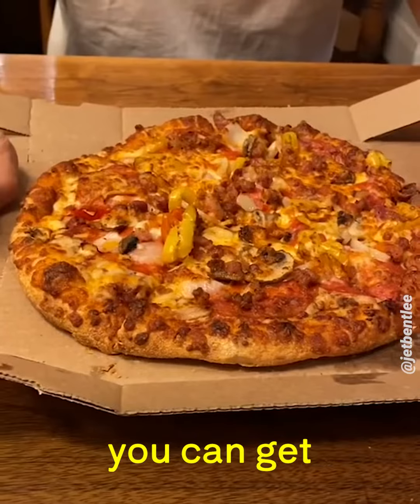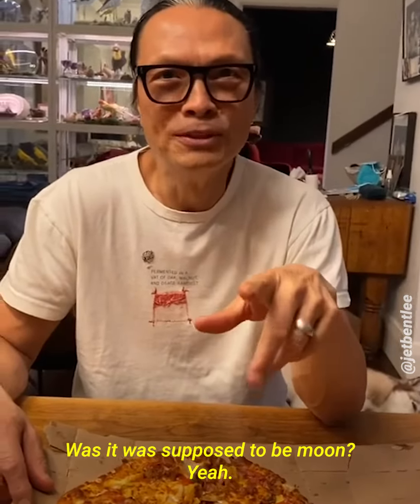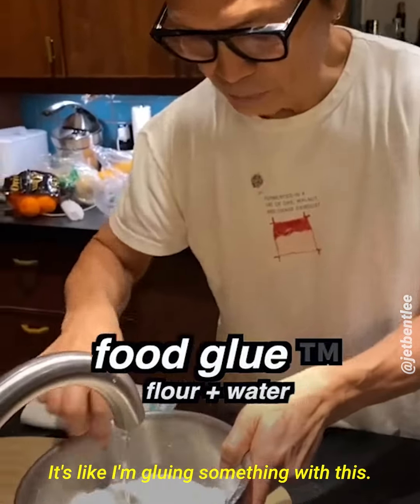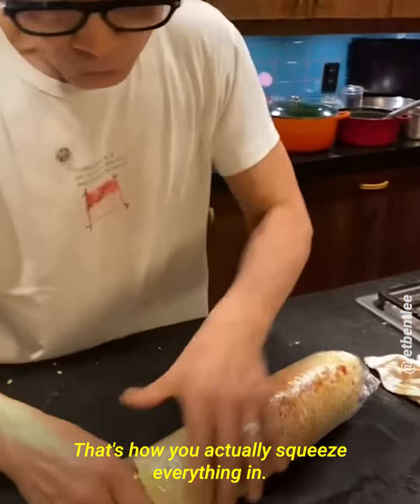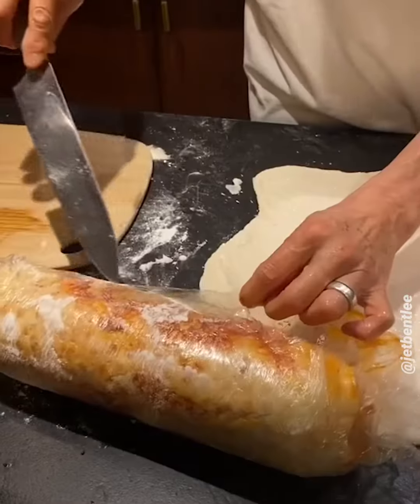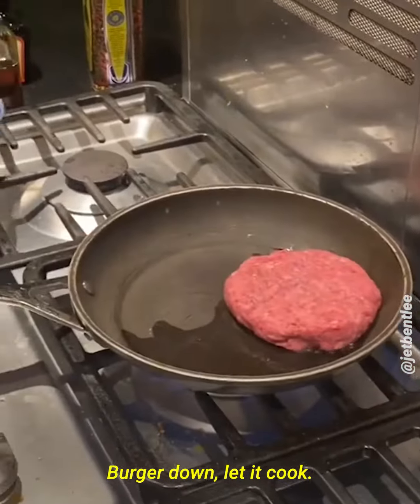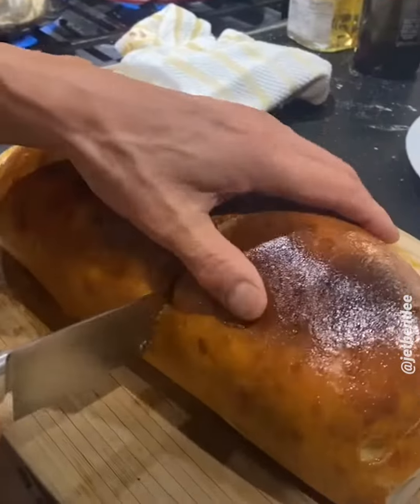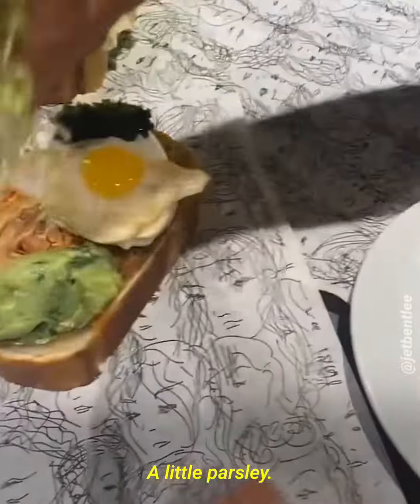Elevating Domino's Pizza: Crafting Gourmet Masterpieces!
Join us as we embark on a culinary adventure, transforming ordinary Domino's Pizza into mouthwatering gourmet masterpieces! Discover the secrets behind creating delectable flavor combinations, using fresh and premium ingredients to take your pizza experience to a whole new level. From handcrafted crusts to innovative toppings, we'll guide you through the process of turning a classic favorite into a gourmet sensation. Prepare to be amazed by the creativity and culinary expertise showcased in every bite.